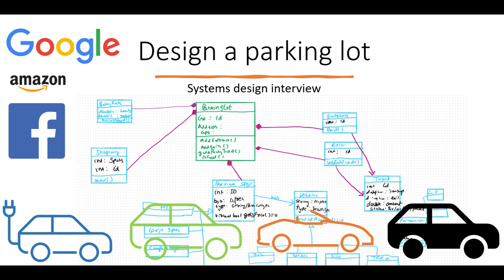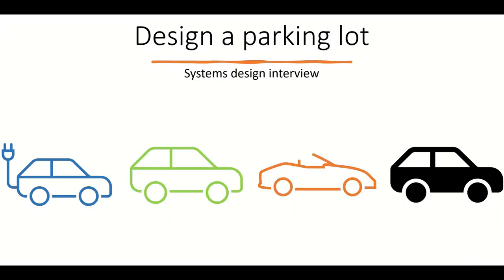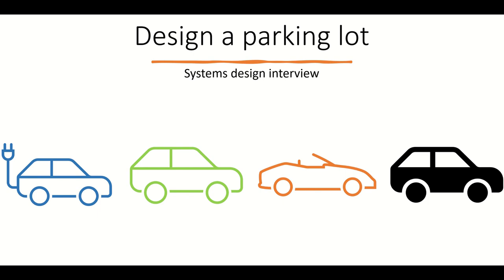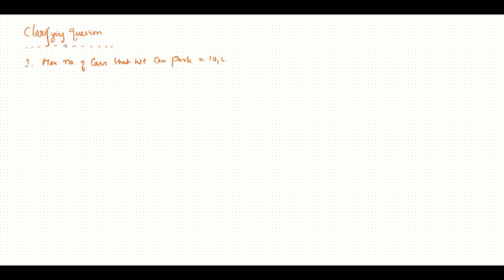Design a Parking lot | Systems Design Interview question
Design a Parking lot is a common systems design interview question asked during interviews of SDE roles at Facebook, Google, Amazon etc. The main skills what an interviewer is looking for are your requirement gathering skill and OOP concepts.